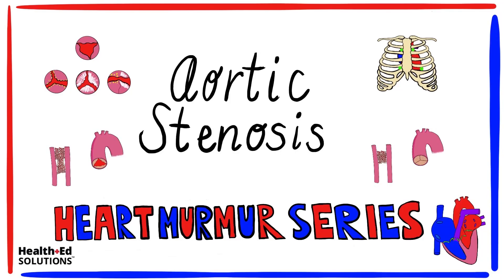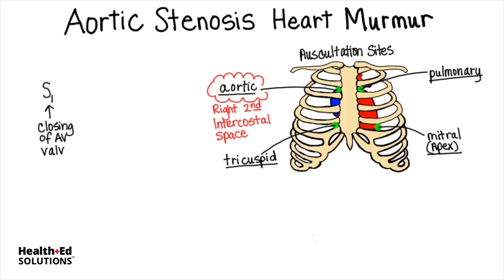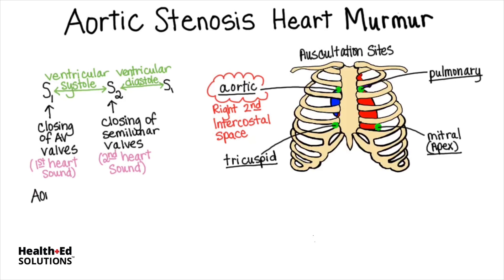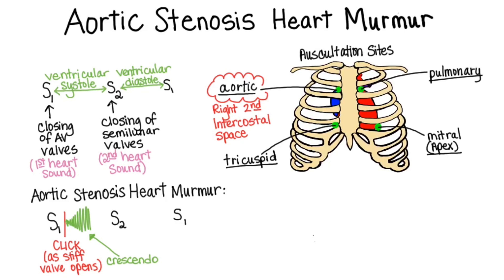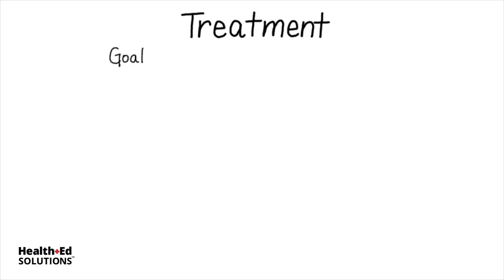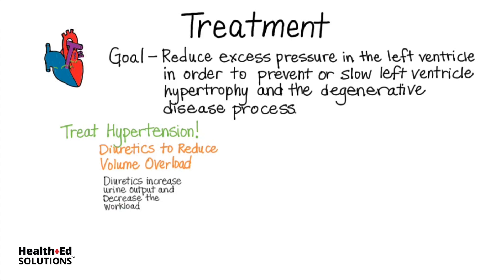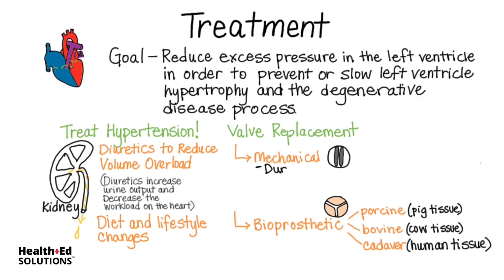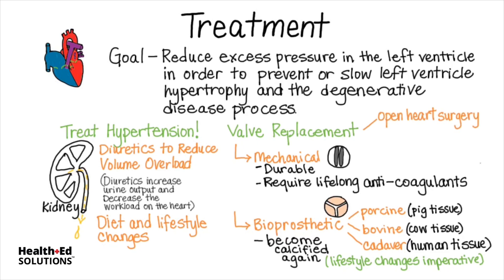Aortic Stenosis - Part 2 (Heart Murmur Series)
This video is part 2 of 2 on aortic stenosis, and one of several in a series on heart murmurs by Susanna Heinze from Health Ed Solutions. In this video, Susanna explains the process of how aortic stenosis creates a heart murmur. She also discusses the treatment options in managing aortic stenosis including their pros and cons.

👉 An aortic murmur can be the earliest sign of Aortic Stenosis. It is best heard at the aortic auscultation site because it is located closely to the aortic valve. This aortic murmur occurs during systole - between S1 and S2.

👉 Treatment for Aortic Stenosis includes:
✔ Diet and lifestyle changes
✔ Diuretics
✔ Mechanical valve replacement
✔ Bioprosthetic valve replacement

We hope you enjoyed part 2 of this lesson on Aortic Stenosis from Susanna Heinze of Health Ed Solutions.